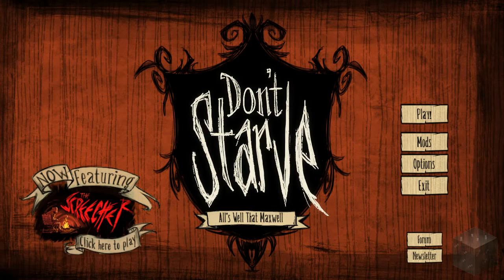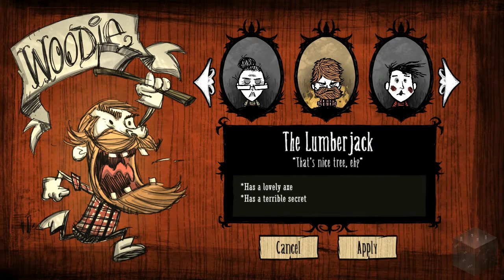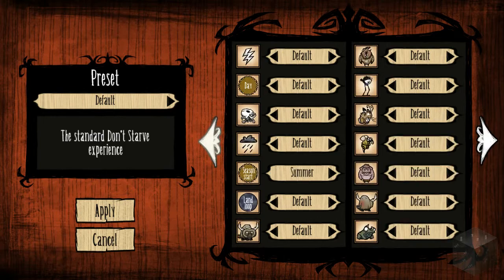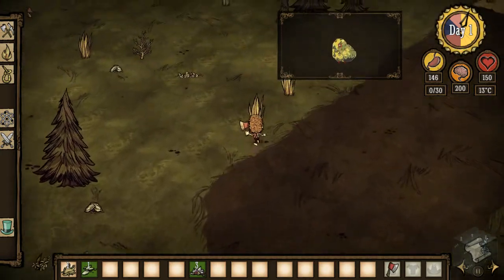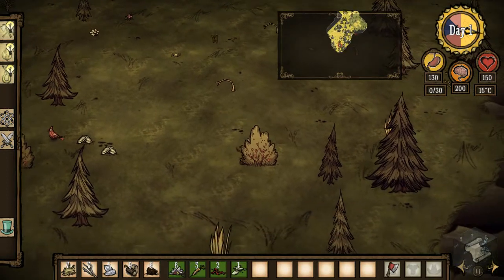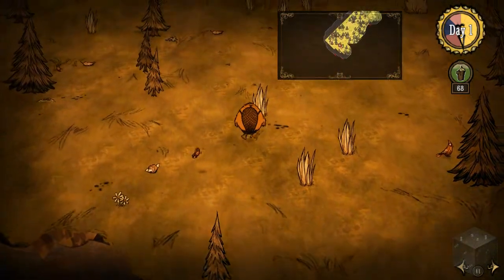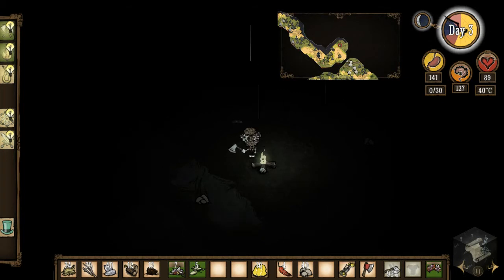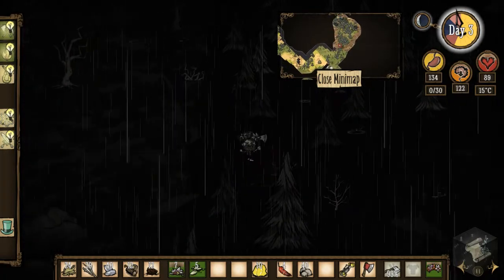BlackIce Plays Don't Starve - Episode 65: Woodie the Canadian Lumberjack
In this let's play, we try to survive in the wilderness as long as possible while dealing with many surprises. More importantly, we don't starve. Don't Starve can be bought on Steam

I think I have a new favorite character. :)